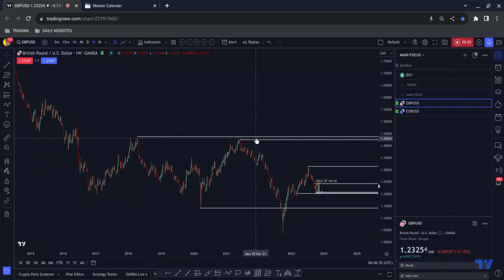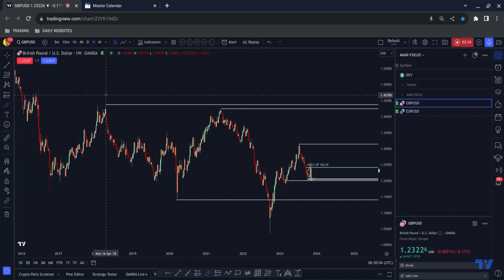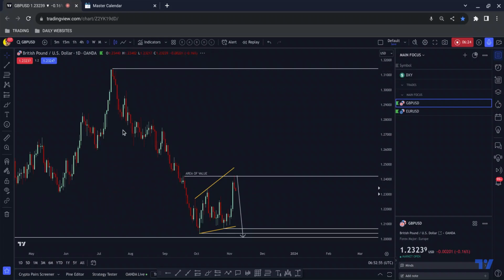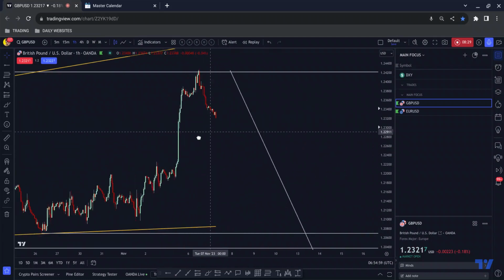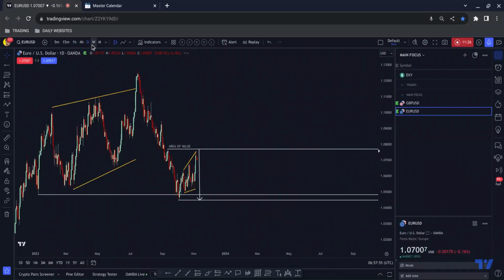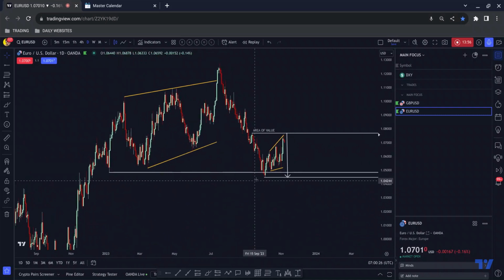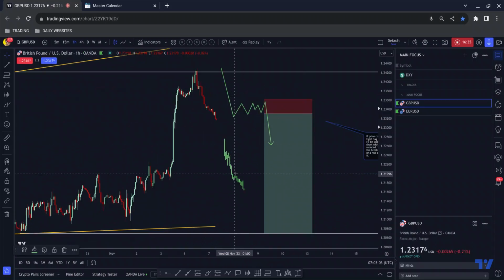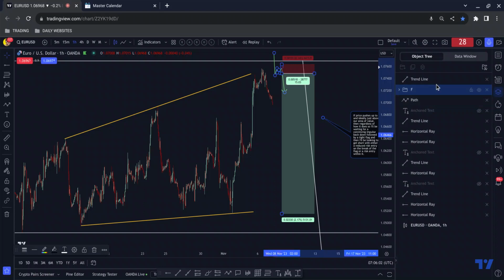GBP/USD Short and EUR/USD Short